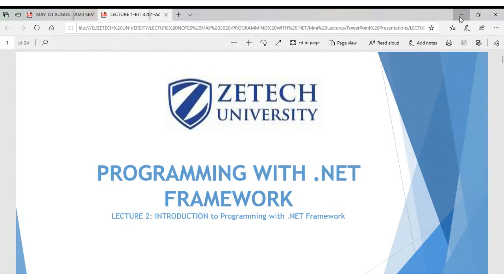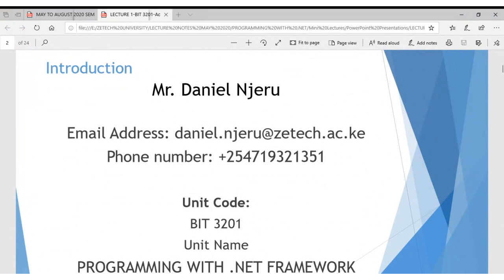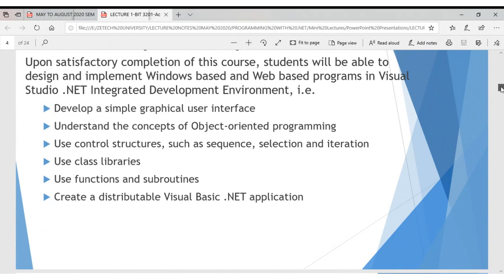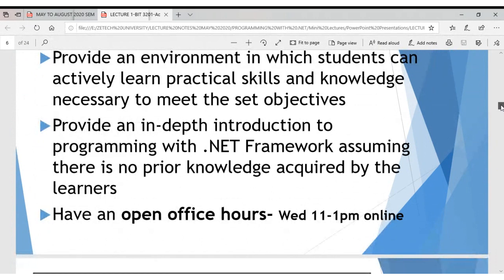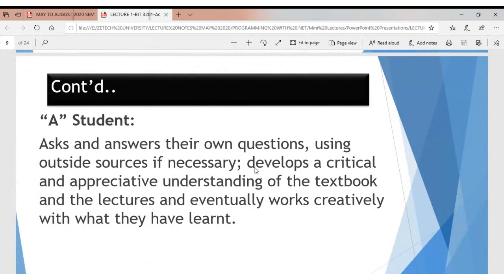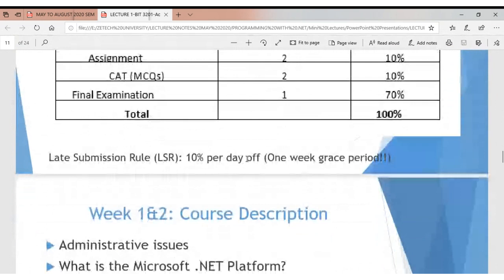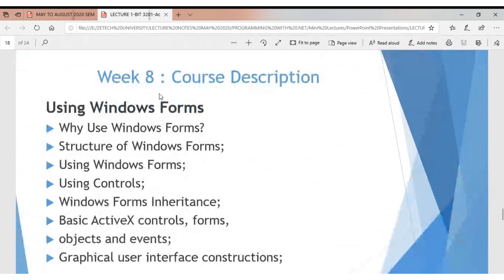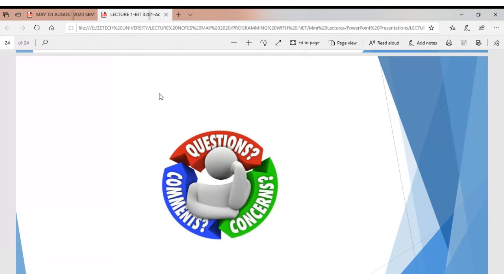Programming with .NET-Lecture one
This is an introductory Lecture to ,NET Framework